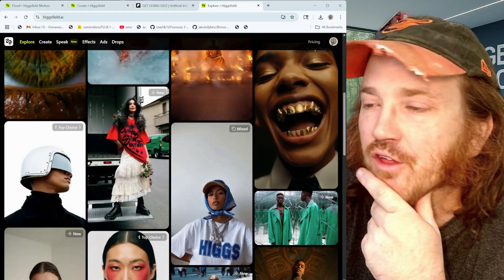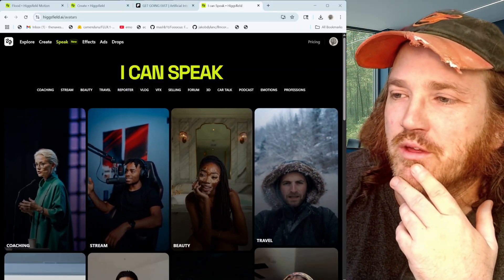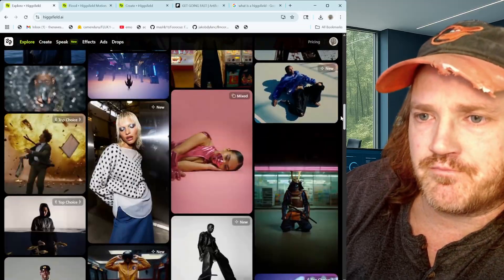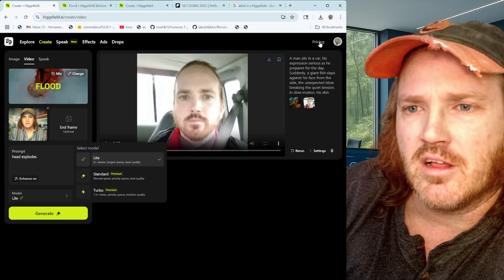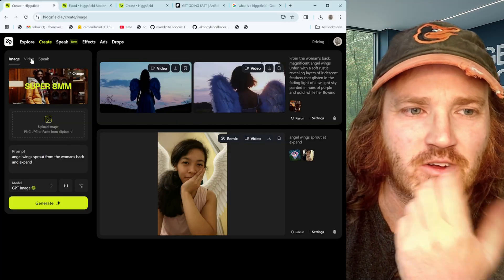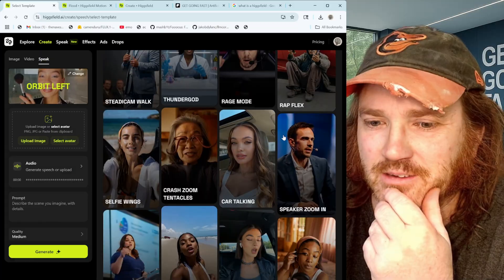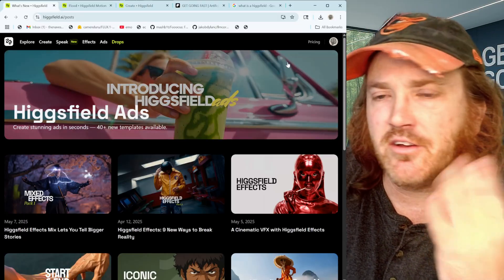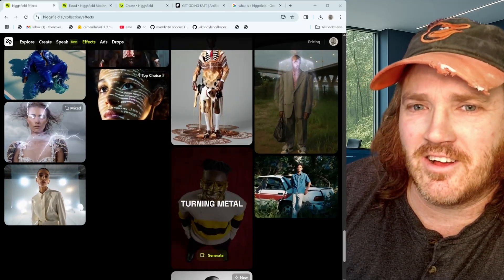Higgsfield.AI: The CapCut of AI Video Generation Effects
Higgsfield.AI is an all-in-one AI video creation suite—built for modern creators. From image generation to talking avatars to auto-applied effects, it’s like having a post-production team in your browser. This video explores the full platform:
✅ Speak – turn any selfie into a cinematic, lip-synced AI avatar
✅ Effects – add camera moves, lighting, and visual flair automatically
✅ Create – generate still images from text
✅ Pricing – options for free users, Pro, and Ultimate tiers

Whether you’re making YouTube shorts, TikToks, or ad creatives—Higgsfield.AI makes it effortless.